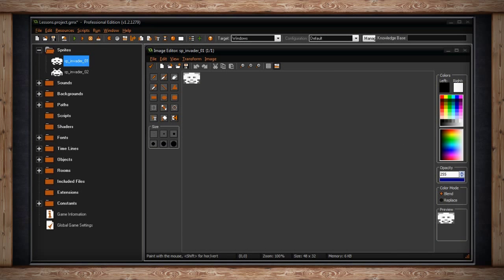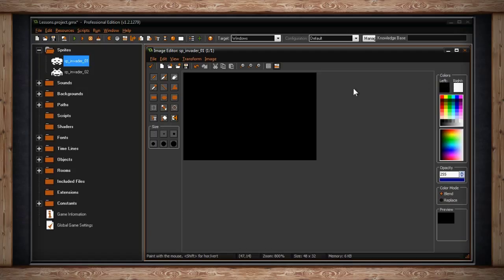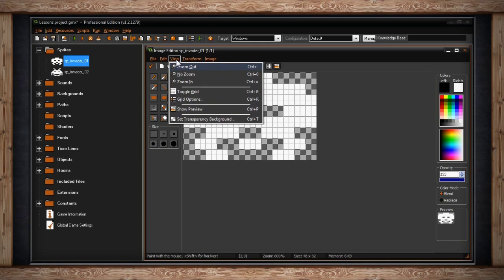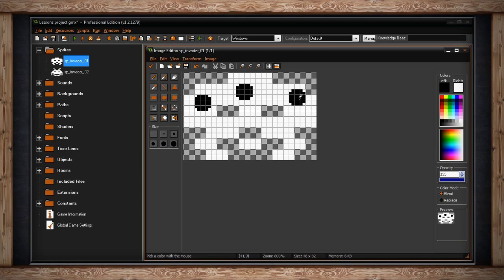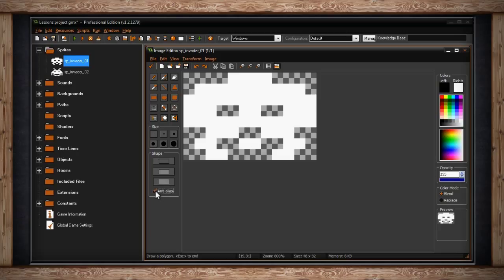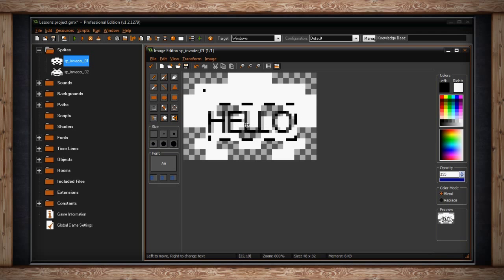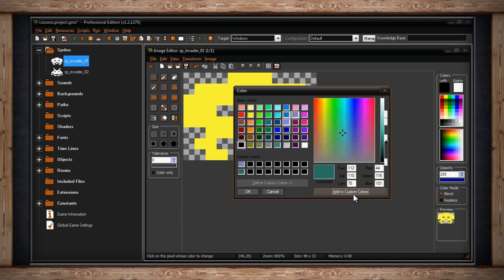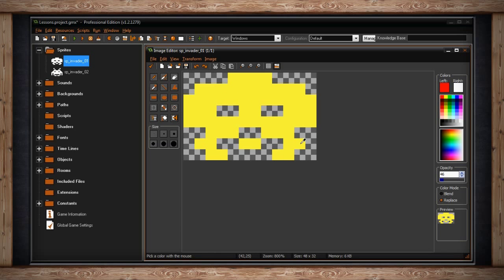205 - GameMaker: Studio - Image Editor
In this video, you will learn:

- How to use the Image Editor inside GameMaker